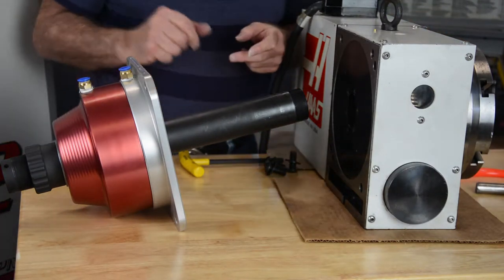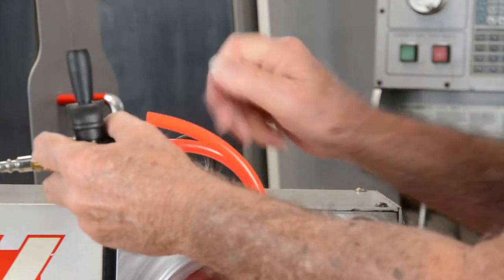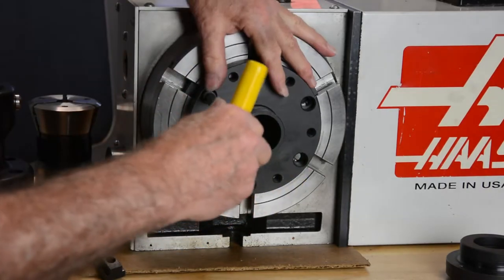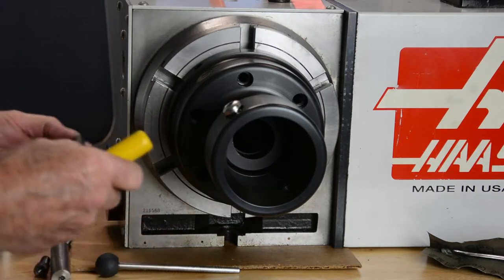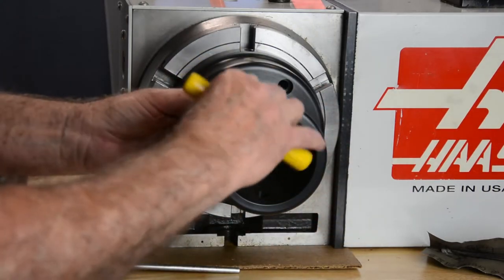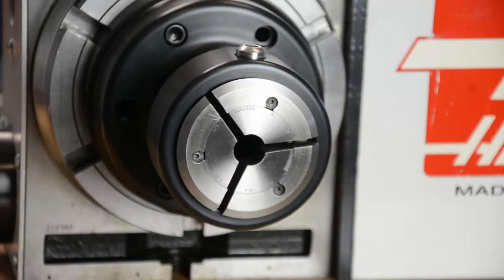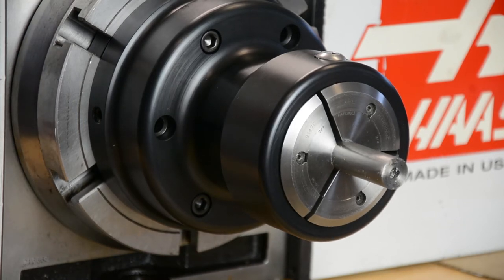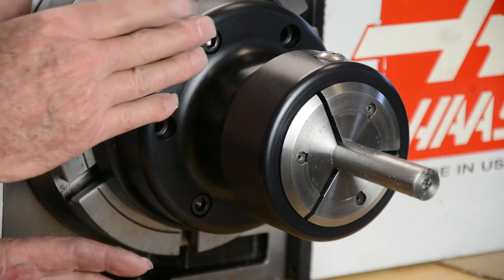"UPDATE" Mounting the Eagle Workholding Systems Collet Closer & Collet Chuck To A Haas Rotary Table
Eagle Workholding Systems is a small business that manufactures pneumatic collet closers & collet chucks for Haas Rotary Tables in the machining industry.